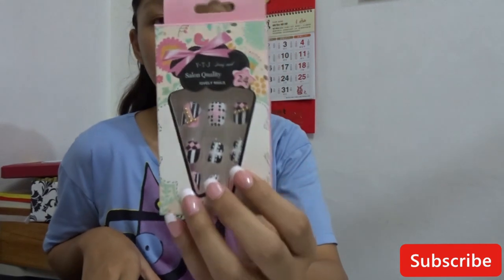Fake Nails?!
Hi guys I'm back again with another video with a new product that my tita sells at her facebook account and its called fake nails. This item is very good and mag last long talaga to sa nails mo.

thank you guys for watching bye💋